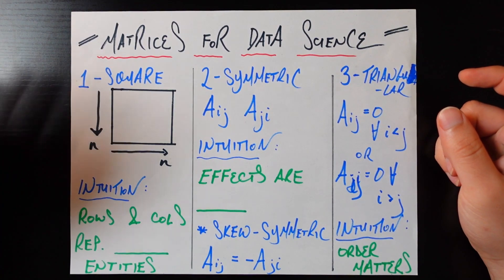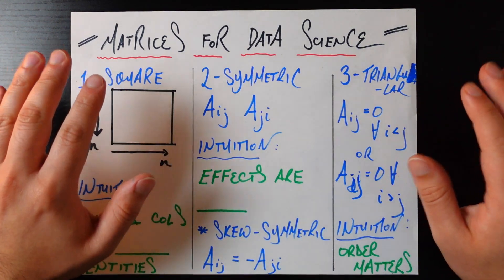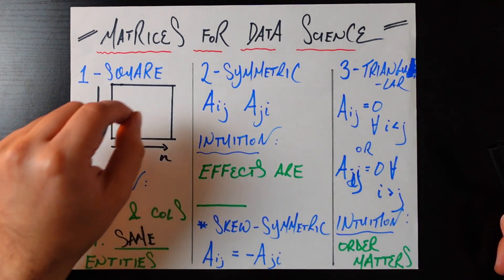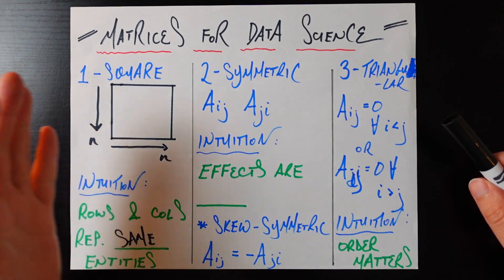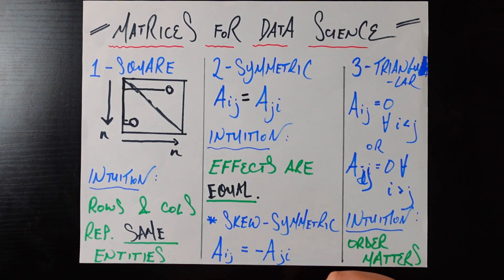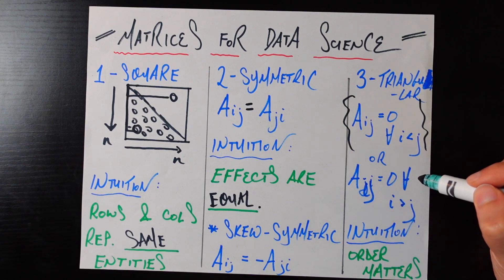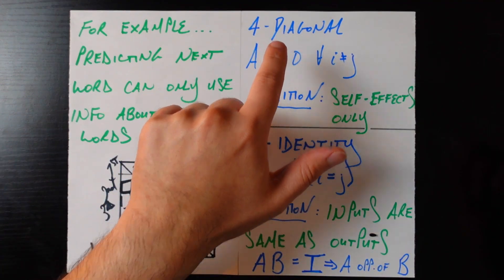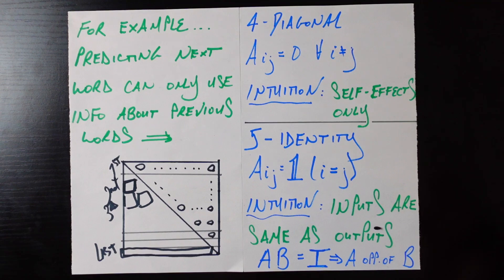The 5 Most Important Matrices for Data Scientists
The 5 most important matrices that I use all the time as a data scientist.

0:00 Intro
1:33 Square Matrices
3:22 Symmetric Matrices
6:24 Triangular Matrices
9:25 Diagonal Matrices
10:18 Identity Matrices
13:12 Relationships Between Them